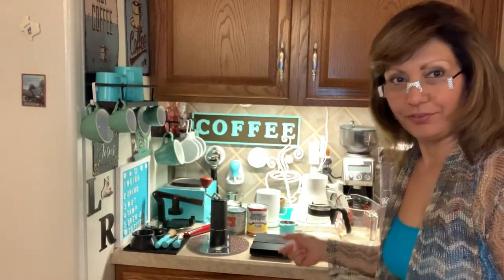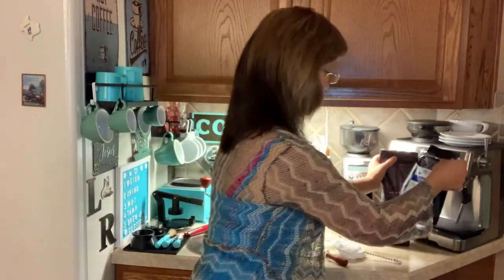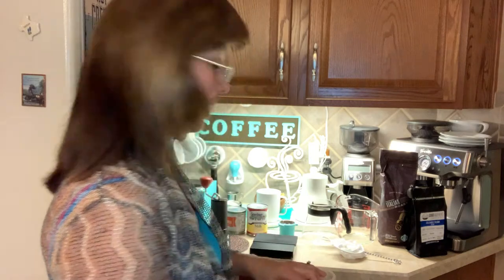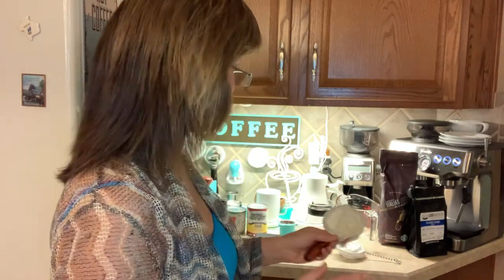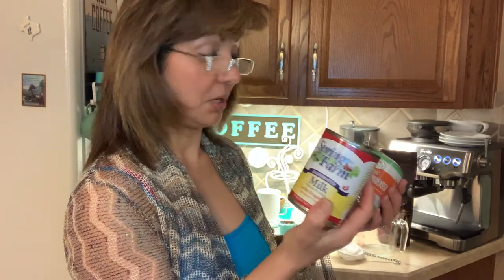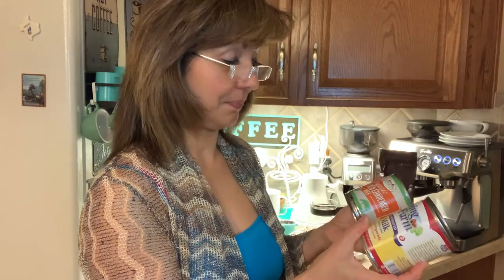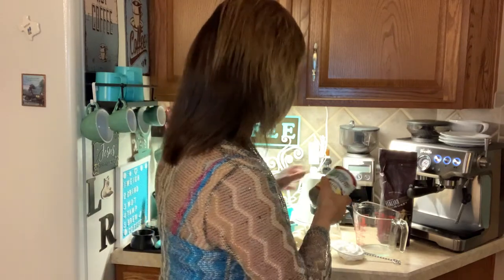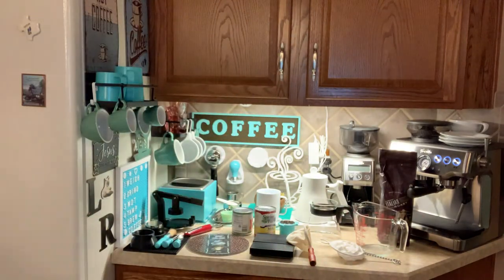Coffee Sock method pt 1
Comparing coffee ☕️ using sock method for my first time.